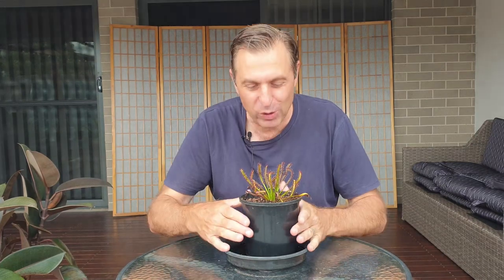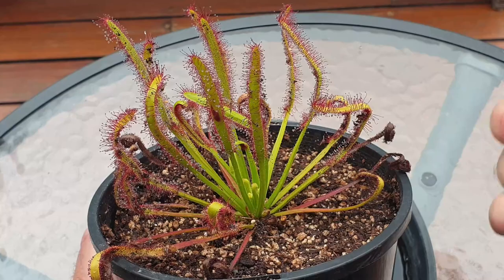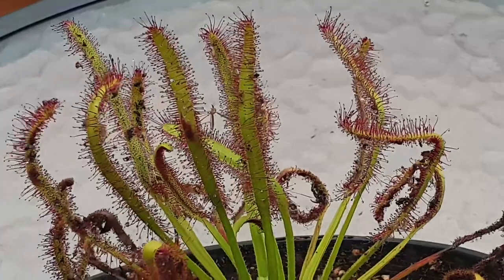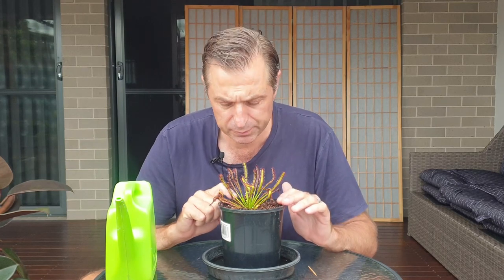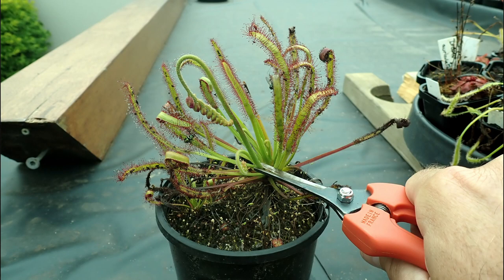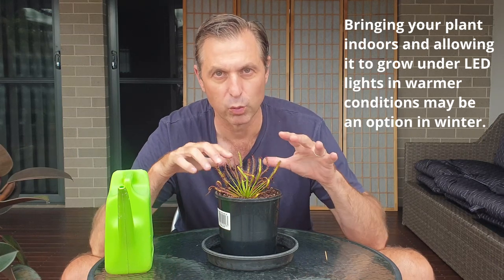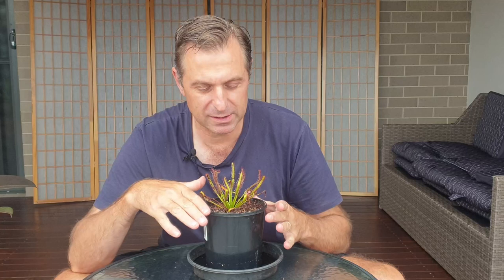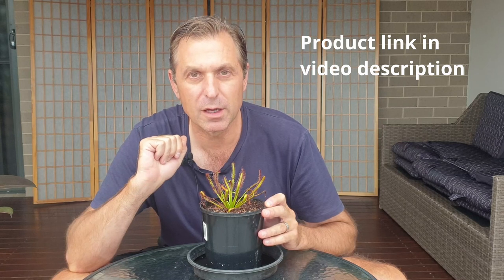Drosera Capensis - The Perfect Beginner Sundew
This video focuses on Drosera capensis otherwise known as The Cape Sundew. This sundew is endemic to The Cape in South Africa. Here it experiences temperatures which rarely if ever fall below freezing. As such its classified as a tropical sundew. Due to the tropical conditions where it comes from this sundew is unique in that it doesn't require dormancy as part of it's normal growing cycle. This is unlike Venus Flytraps and North American which need to go through their rest or dormancy period for healthy growth.
Why is this so? Well North American pitcher plants and Venus Flytraps come from temperate areas where the winters are harsher. During winter insect activity shuts down and so do carnivorous plants. It doesn't make sense for a carnivorous plant to spend vital energy producing traps when there's nothing to catch. Not so for tropical carnivorous plants such as Cape Sundews. they just keep growing and growing throughout the year.
In this video I describe how Drosera capensis looks like, how it grows and how the trapping mechanism works and why this species of sundew is an ideal beginners carnivorous plant.  I explain the care requirements for this plant including light, watering and potting medium. I also briefly explain how to feed this sundew which is important if you intend to grow Drosera capensis indoors.

Link to my online shop where you can purchase selling Drosera capensis (Australian residents only)

Happy growing to you  all!